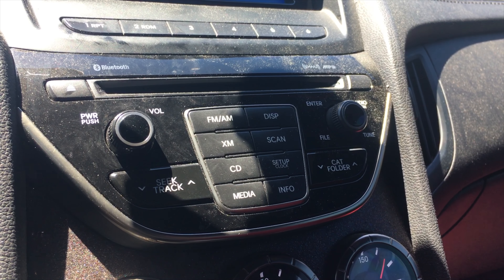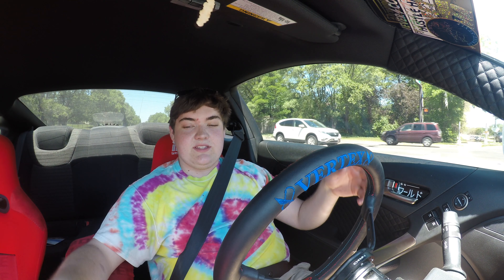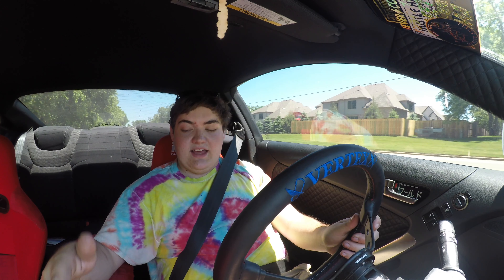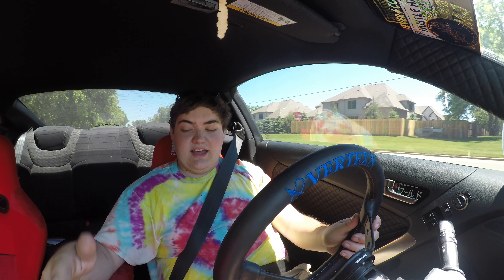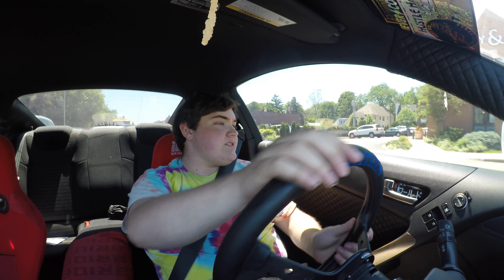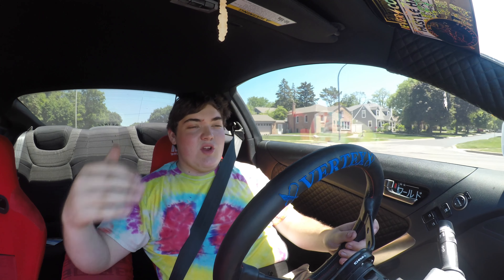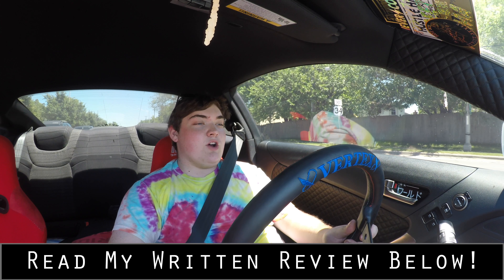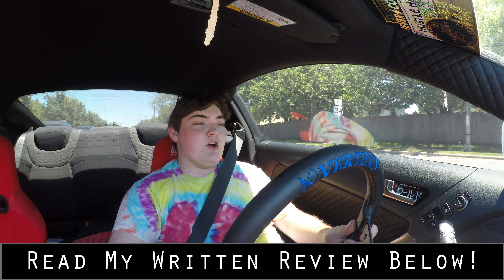2015 Hyundai Genesis Review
My thoughts on the 2015 Hyundai Genesis with the 3.8L v6, and six speed manual transmission:

The Hyundai Genesis is an underdog in the truest definition. Hyundai hasn’t been around for as long as most auto manufactures, and hasn’t had the best track record. Of the Kias and Hyundais I’ve driven, I’ve never been impressed, or really satisfied. But the Genesis changed that. Once I let it rip and spun tires in multiple gears, my mind was forever changed. The Genesis is generous with torque and power, for an amazing price.

 I really liked the way the car felt. The engine produces plenty of torque and power, and I wasn’t left wanting more. Not to mention, the engine note is amazing, something I didn’t expect out of a Korean car. The transmission is smooth, and did all that I asked. The drive train exceeded my expectations, and blew me away. I also like the styling. Stock, the front end looks kind of dorky and awkward, but the side and rear end flow together as if they were cut on a lathe.

 The only real down side I found was the lack of limited slip differential. Yes, the highest trim level had one, but it would have been nice to have on paired to the 3.8L v6. But besides that, I don’t see any major flaw with the genesis.

 I loved the power, and regret ever saying that no Hyundai could be fast. The Genesis is a great bang for your buck, and I’d recommend it to anyone looking for a powerful car on a limited budget.